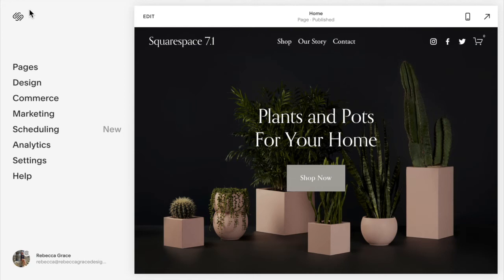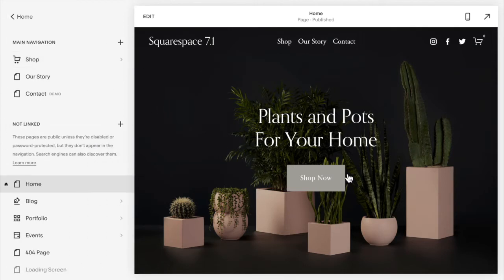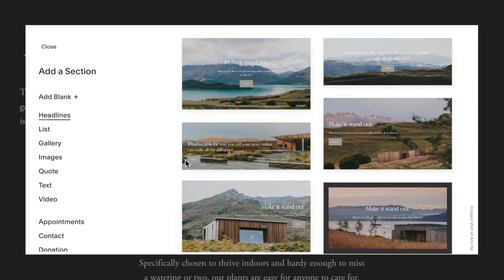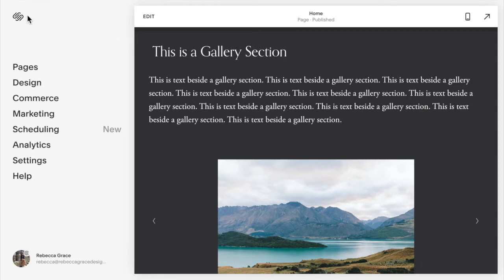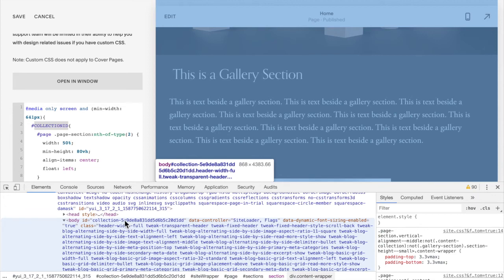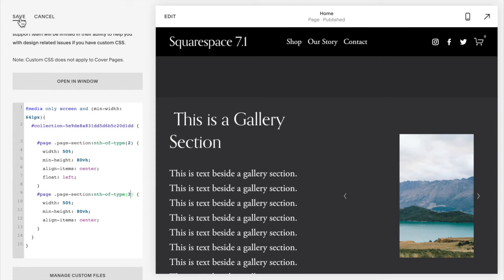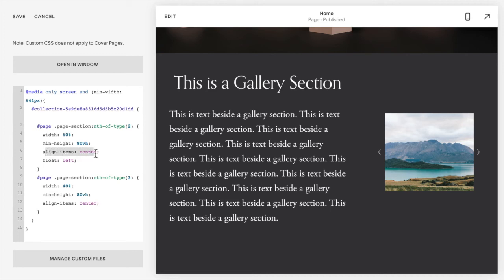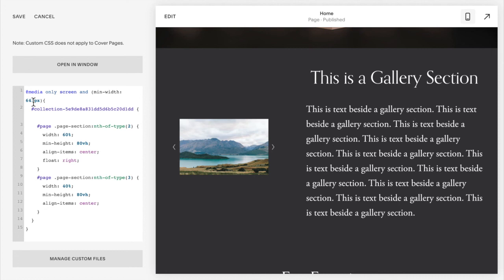Add Text Beside a Gallery Section | Squarespace 7.1 (UPDATED)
** The code has been updated since the video **

In this video, I show you how to use CSS to place two sections beside each other so that you can add text beside gallery sections in Squarespace 7.1